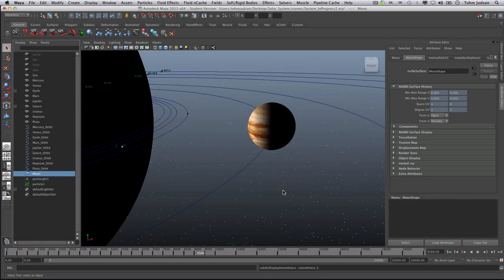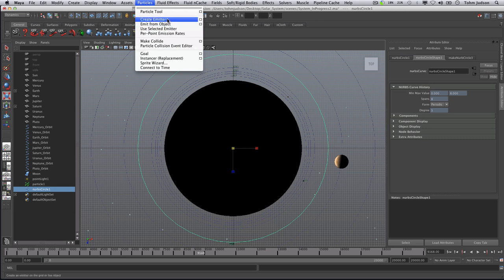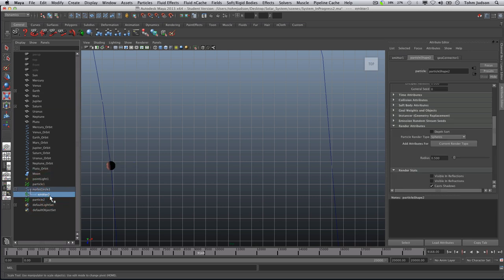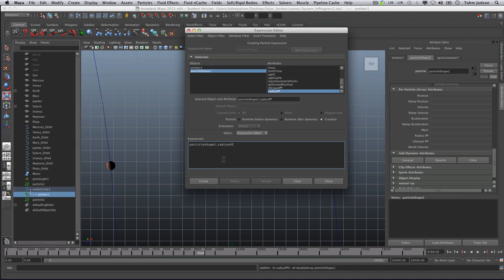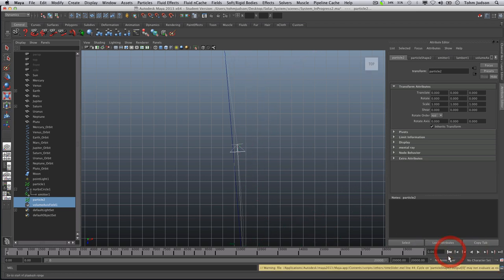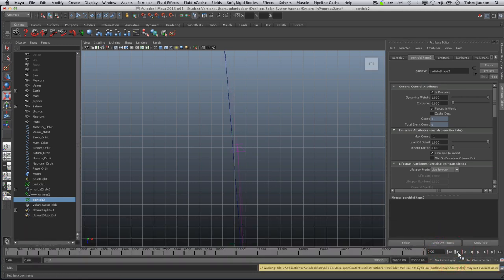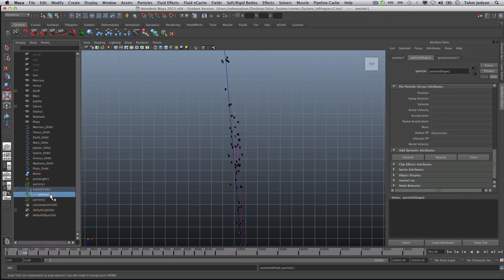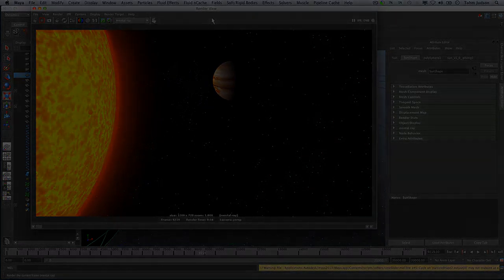Maya: Solar System Tutorial Part 3b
Adding the asteroid belt.